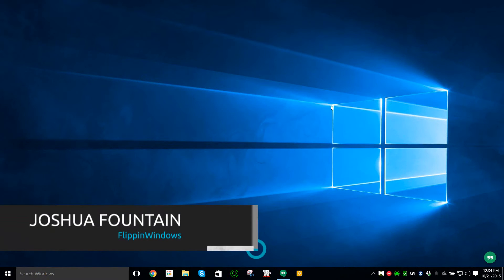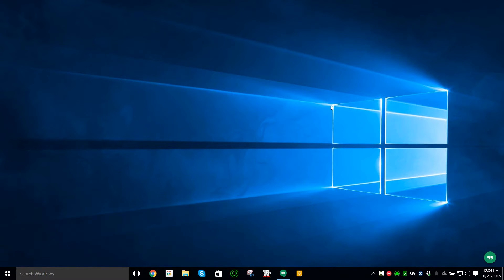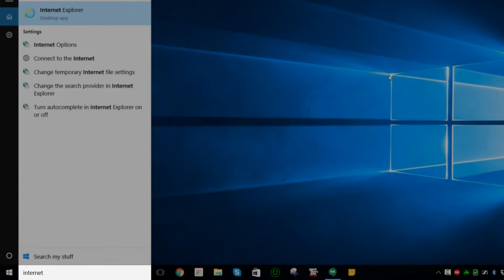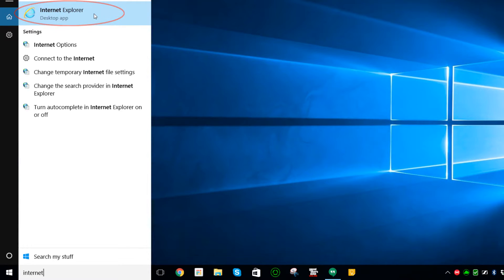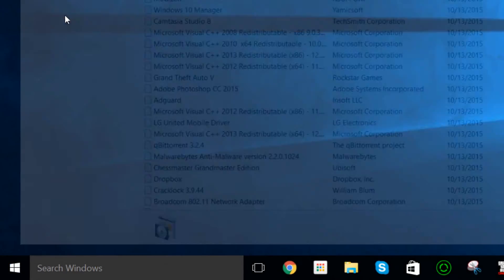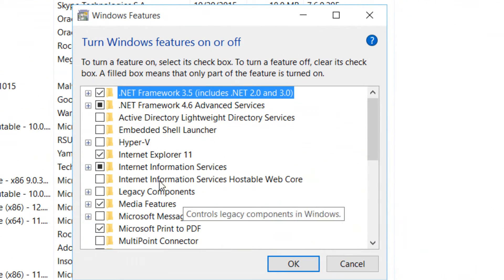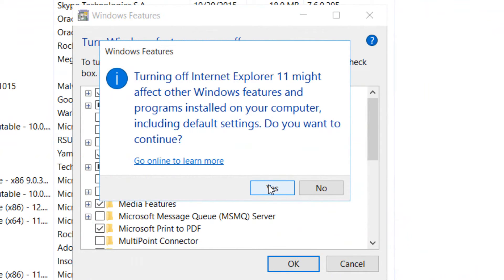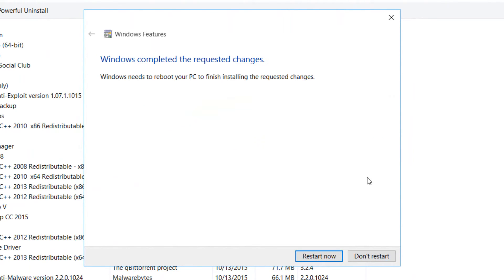Remove Internet Explorer from Windows 10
So easy a caveman can do it. :D